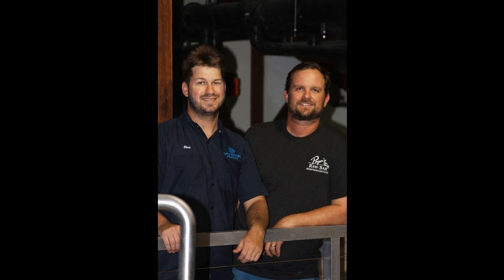Saltwater Brewery, home of the edible six-pack rings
Saltwater Brewery, home of the edible six-pack rings. Sarah O’Kelly visits the Delray Beach beer maker that hit the headlines for developing a solution to the problem of six-pack rings damaging the environment and endangering wildlife. Their six-pack rings, or yokes, are made from the by-products of the brewing process. Not only are they harmless to the environment, they are edible and will gradually disintegrate in water, freeing any creatures trapped within them. Of course, Sarah took the opportunity to test a few beers too. Quite a few, in fact. Stand by for delicious craft brews with hints of chocolate and coffee. Some people get all the good gigs, right?
A huge thank you to Saltwater Brewery President and co-founder Chris Grove and brewmaster Dustin Jeffers for giving us so much of their valuable time.
Sarah O’Kelly is the creator and owner of Skippers Review, a superb review and recommendation website for the marine leisure industry. When not drinking beer, Sarah can be found, quite sober, at the helm of her Boston whaler or treading the boards as a stage actress. She is based in Boca Raton.